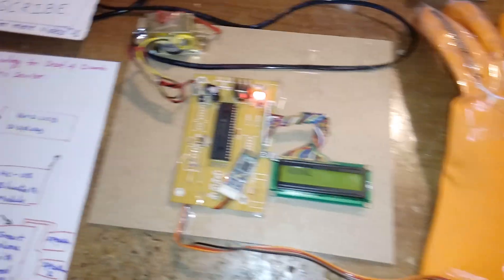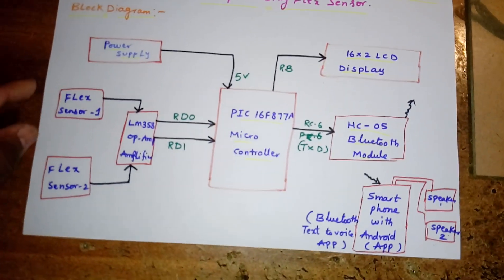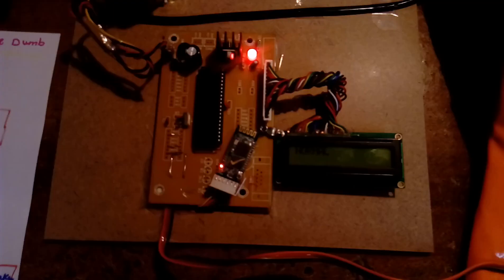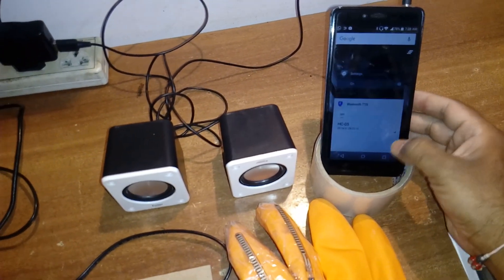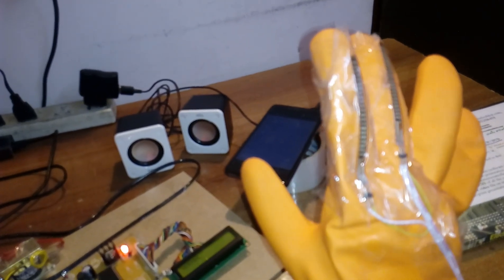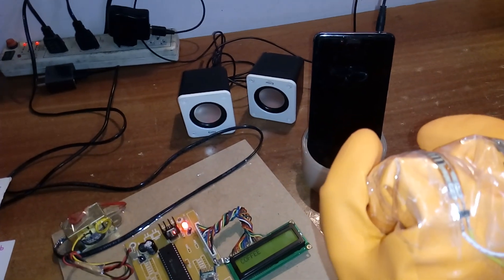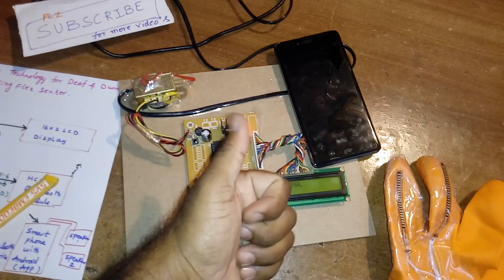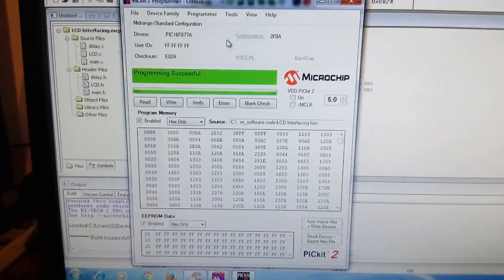Hand Talk Assistive Technology for Deaf & Dumb People Using Flex Sensor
M1: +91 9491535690                  M2: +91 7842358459
2. Hand talk (assistive technology for dumb)- Sign language glove with Hand talk.

3. hand talk assistive system - International Journal of Electrical.

4. Embedded Based Hand Talk Assisting System for Deaf and Dumb.

5. HAND TALK ASSI HAND TALK ASSISTIVE SYSTEM E SYSTEM.

6. givening voice to mute people using flex sensor – IJARIIE.

7. A design of a prototypic Hand-Talk Assistive Technology for the Dumb.

8. A Design of Prototypic Hand Talk Assistive Technology.

9. Hand-talk Gloves with Flex Sensor: A Review.

10. Electronic Voice to Deaf & Dumb People Using Flex Sensor.

11. hand talk gloves with flex sensor.

12. hand talk assistive technology for the deaf.

13. hand talk assistive system.

14. hand gesture recognition and voice conversion system.

15. sign language translation project report.

16. hand gesture recognition using flex sensors.

17. sign language glove Arduino.

18. flex sensor working principle.

19. Hand-talk Gloves with Flex Sensor: A Review.

20. Assistive Translator for Deaf & Dumb People – IJECCE.

21. A design of a prototypic Hand-Talk Assistive Technology for the Dumb.

22. Hand Talk Assistive Technology For Dumb Using Flex Sensor-ieee.

23. A Speaking module for Deaf and Dumb - SSRG Journals.

24. International Journal of Emerging Technology & Research – IJETR.

25. International Journal of Emerging Technology & Research – IJETR.

26. Design of Ultrasonic Spectacles, Flex Sensor Based Voice  - ijrece.

27. A DESIGN OF A PROTOTYPIC HAND –TALK: ASSISTIVE TECHNOLOGY.

28. Application of IoT to improve the life style of differently abled people.

29. An assistive interpreter tool using glove-based hand.

30. HandTalk:AssistiveTechnologyfor the Deaf – CiteSeerX.

31. Hand Talk-Implementation of a Gesture Recognizing Glove.

32. REVIEW ON DESIGN & DEVELOPMENT OF HAND TALK FOR DEAF.

33. A DESIGN PROTOTYPIC SENSOR FOR PERCEPTUAL DISABILITIES.

34. Design and development of hand gesture recognition system.

35. Design and Simulation of Communication Aid for Disabled Using hands.

36. Data Glove for Speech Impaired Using XBEE AND GSM – IJMTER.

37. BE/Diploma Final Year Academic Project Institute/Center/Consultancy.

38. Make Final Year Project.

39. Matlab Projects: Final Year Engineering Projects|Power Electronics.

40. Matlab Projects|VLSI Projects|Mtech Projects|IEEE Projects.

41. Final year Projects Centers in Bangalore | Project Training Institutes.

42. IEEE Projects, 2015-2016 IEEE Projects for Final Year Students.

43. BE Final Year Project Center in Bangalore.

44. BE Projects | Final Year Engineering Project Center in Bangalore.

45. Final Year| Projects| Bangalore| EEE| ECE| Mechanical.

46. Academic projects | final year engineering projects | project training.

47. projects at bangalore bengaluru, Karnataka.

48. m.tech project institutes in Bangalore.

49. project centers in bangalore for ece.

50. itcdp - final year project training institute bengaluru, Karnataka.

51. project institutes in vijayanagar.

52. ieee 2014-15 projects, bangalore bengaluru, Karnataka.

53. citl-tech varsity ieee projects in bangalore bengaluru, Karnataka.

54. projects at bangalore bengaluru, Karnataka.

55. svsembedded | Final year projects in hyderabad,academic projects.

56. Software Electronics Electrical Mechanical Projects Hyderabad.

57. final year projects in Hyderabad.

58. Final year Projects Centers in Hyderabad | Project Training Institutes.

59. Main, Final Year Project Training for students in Hyderabad.

60. Mini projects hyderabad ameerpet |Major projects Hyderabad.

61. Live Projects B Tech in Ameerpet, Hyderabad.

62. IEEE Projects in Ameerpet Hyderabad, B.Tech/M.Tech/MCA Final .

63. final year projects in hyderabad - IEEE Master.

64. Embedded Systems Live Projects for Engineering Students.

65. Final Year Projects Jobs, Recruitment in Hyderabad, Andhra Pradesh.

66. Tech Final Year Projects Students Jobs, Recruitment.